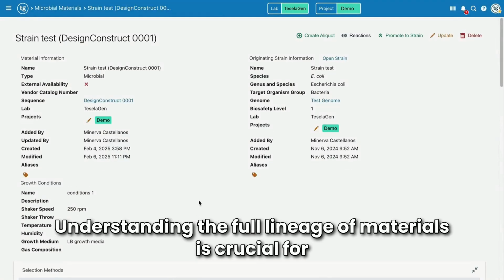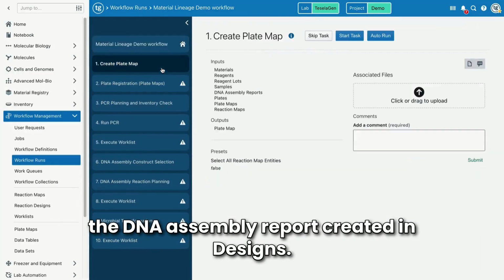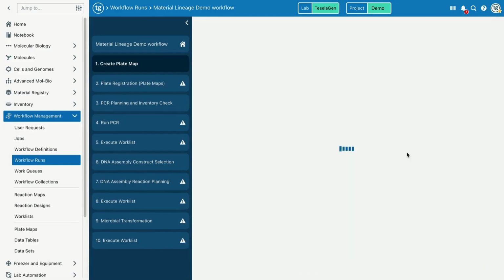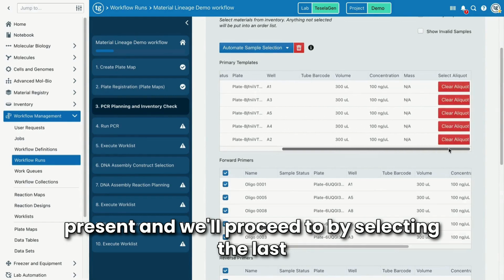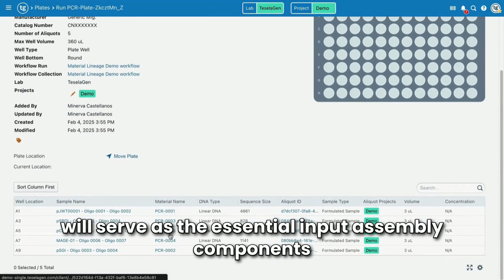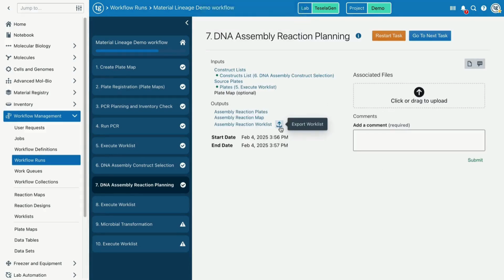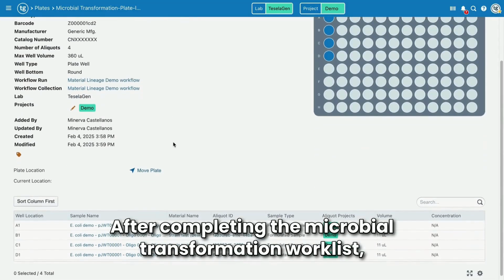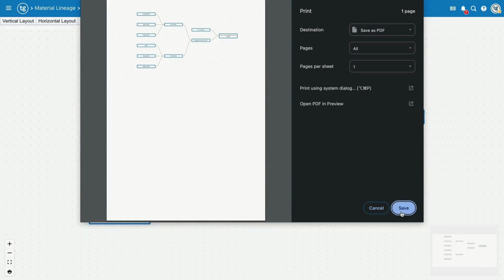Material Lineage View: A Clearer Way to Track Materials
Discover the Material Lineage View, a powerful new feature that allows you to visualize the entire history of your materials from DNA assembly to microbial transformation and more. In this tutorial, we’ll walk you through how to track material origins, manage your workflows, and ensure data integrity with an intuitive graphical representation.